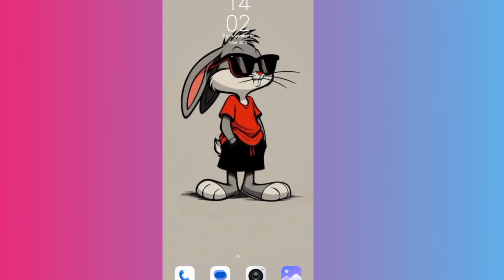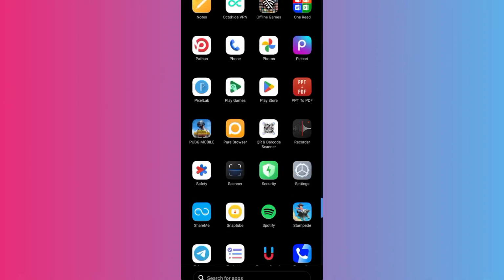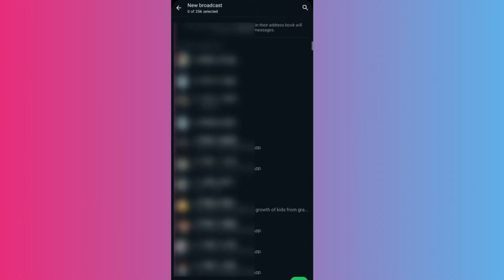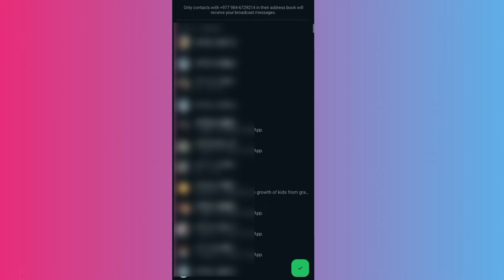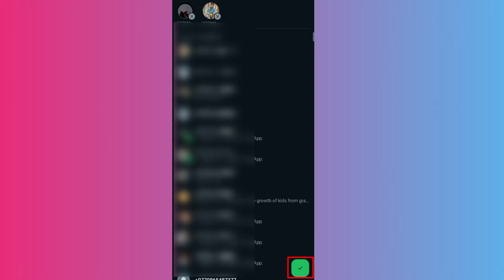How to Send Broadcast Messages on WhatsApp 2025?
In this video, we’ll show you how to send broadcast messages on WhatsApp to multiple contacts at once — without creating a group! Whether you want to share updates, promotions, or just send a message to a lot of people quickly, broadcasting is a super efficient feature.

Why use WhatsApp broadcast messages?
Broadcasting allows you to send messages to multiple people without revealing other recipients' numbers, making it perfect for professional announcements, event invites, or even casual updates.